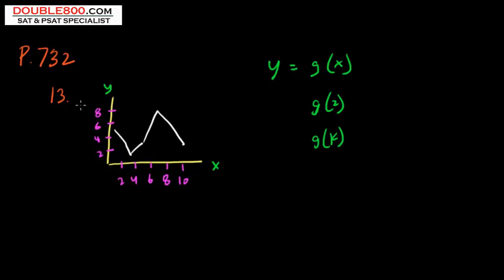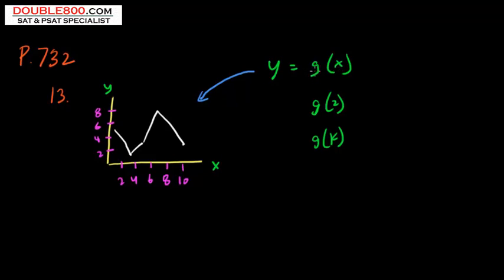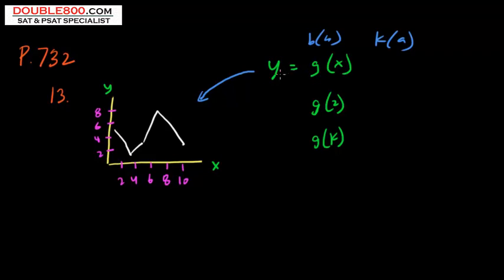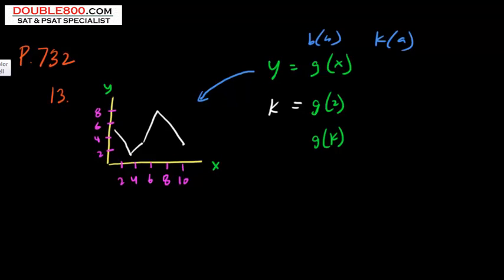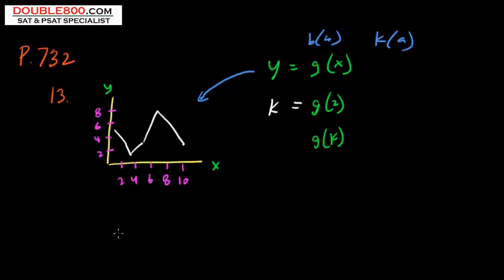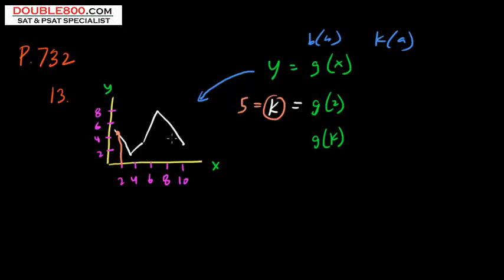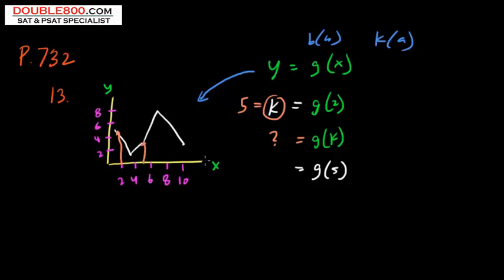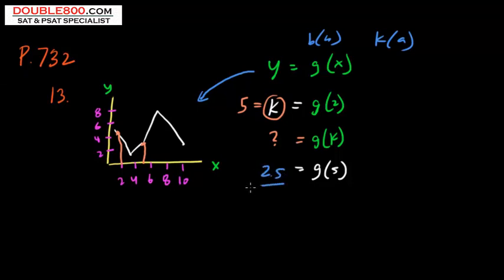SAT & PSAT Prep: Daily DOUBLE800 #58